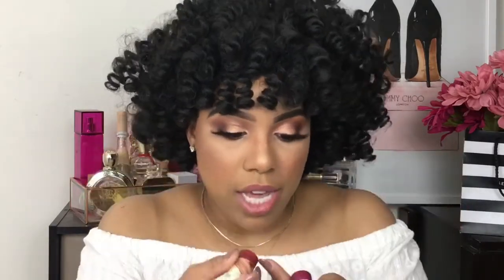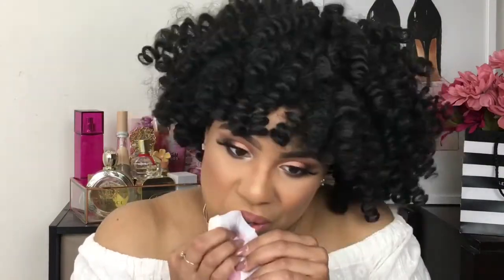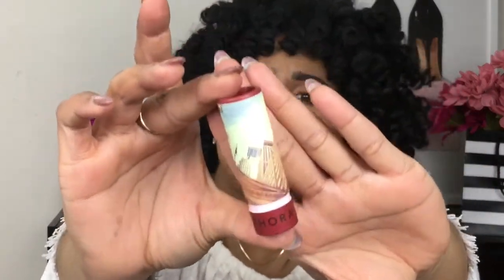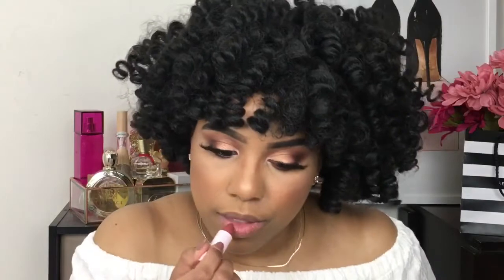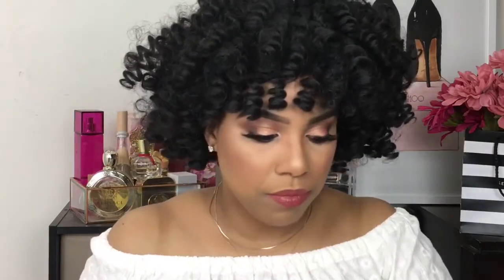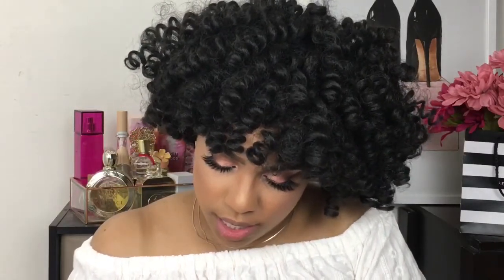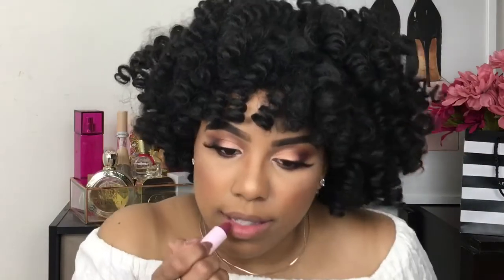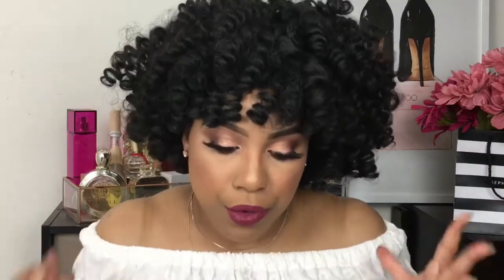**NEW**$8 LIPSTICKS| SEPHORA LIPSTORIES REVIEW| LaMonicas Lab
Hey guys! This video was super fun and exciting to film because it is a lipstick review and try on. FUN FACT: I LOVE LIP PRODUCTS to share and review for your guys. These Sephora lipstories lipsticks kept catching my eye and I couldn't wait to try them. They are super affordable and come in 3 finishes (Matte, cream, and metal) and 40 shades. I hope you guys enjoy this review as much as I did!

SHOP MY FAVORITES: pnkaurora

PRODUCTS MENTIONED
-SEPHORA LIPSTICK STORIES LIPSTICKS